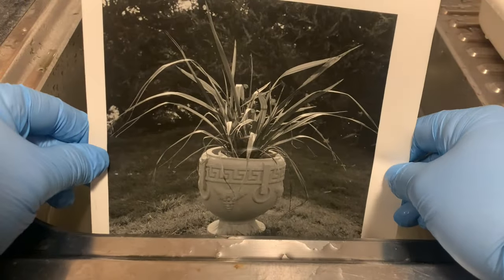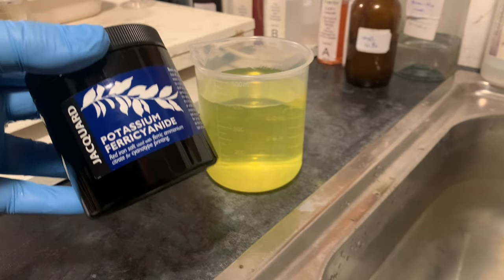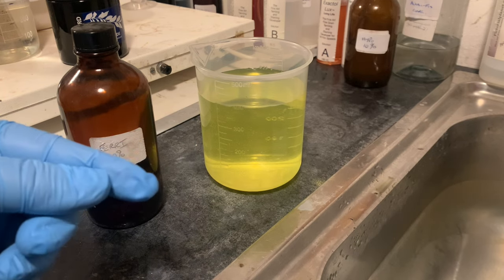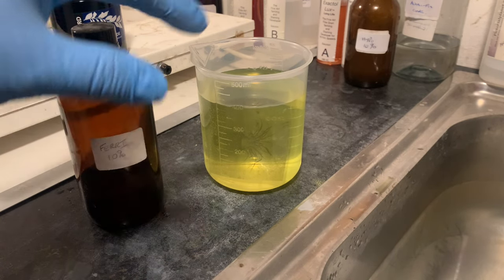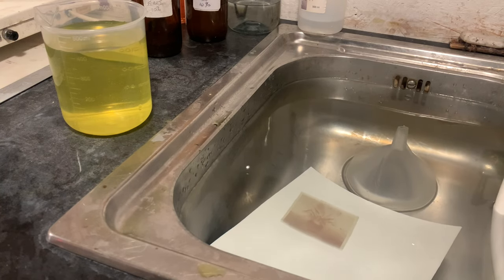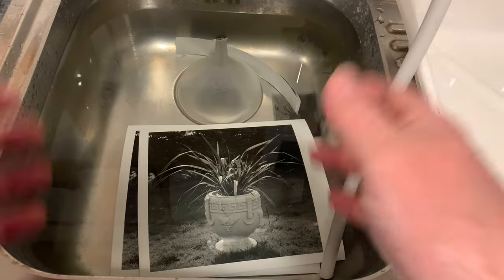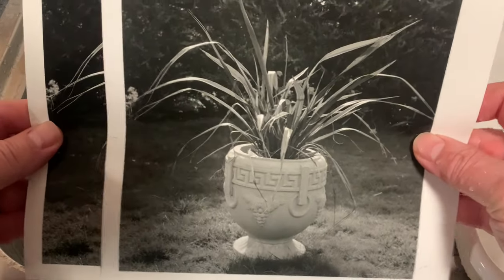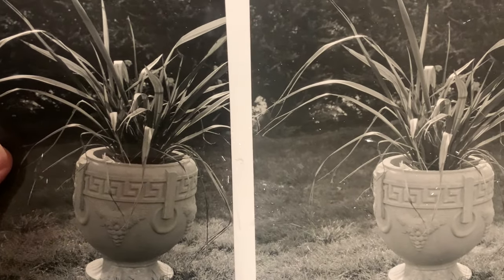Printing the Negative 3: Flat or Under-Developed Pyro Negatives. Method #2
Today's video continues a topic of interest to us all. Today, how do we get the best from a flat or underdeveloped Pyro negative from 510-Pyro, PMK, or Pyrocat?

Watch this step by step demonstration of bleaching and re-developing with sepia toner to be able to use this process for your under-developed negatives.

It supports my YouTube channel, my website, and the writing of my second book.

John Finch
Pictorial Planet